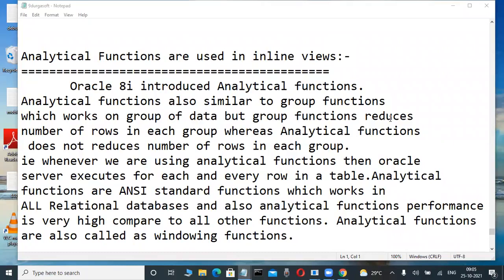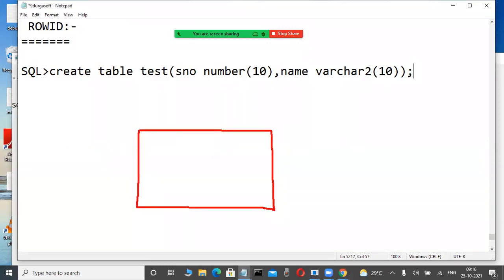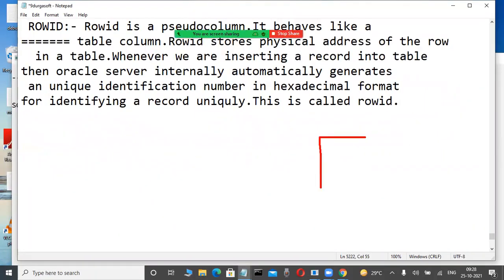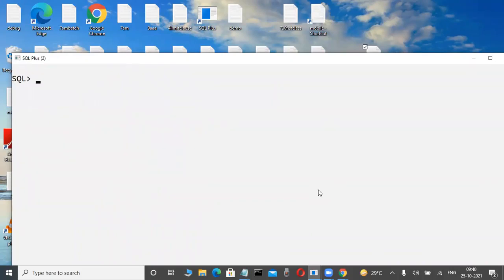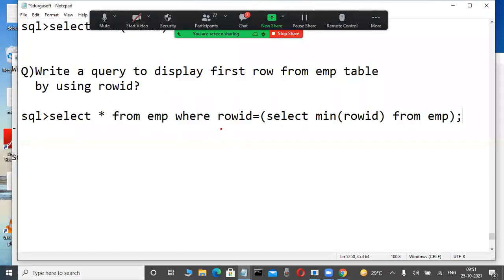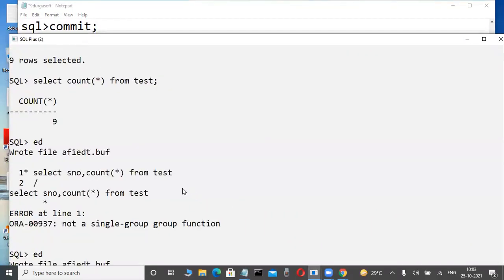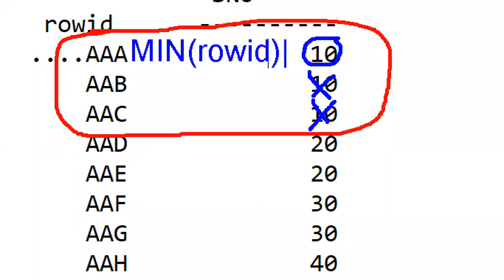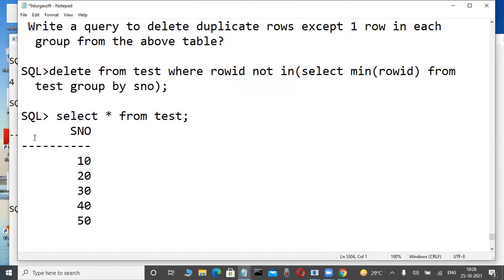Session 72 - Oracle 19C @SalesforceCPQLatest